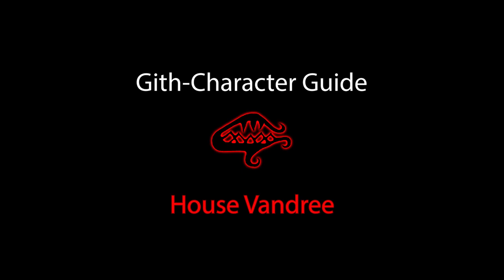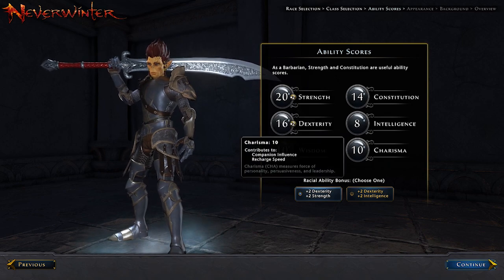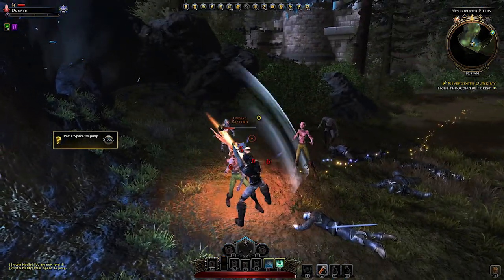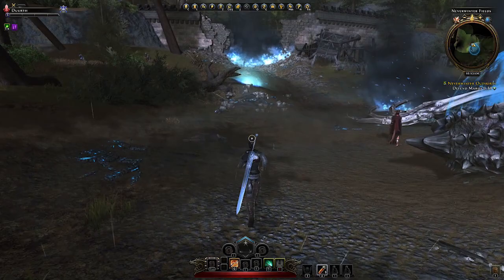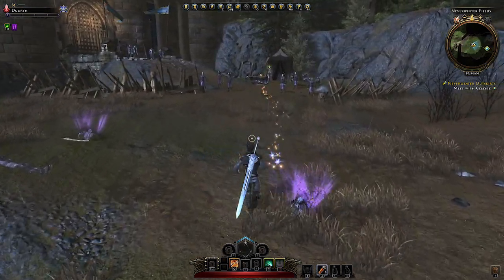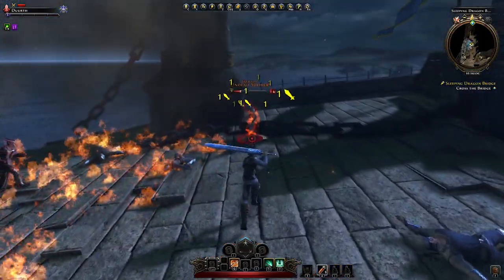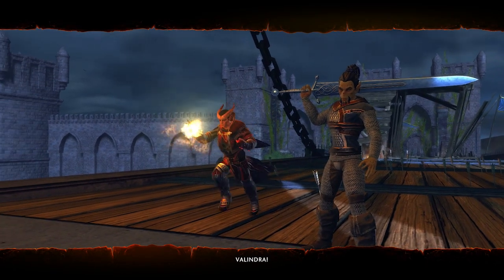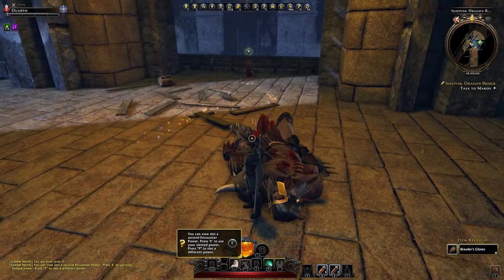Neverwinter Gith-Character Guide (Mod 17)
Shows the new player character race of Neverwinter Mod 17.